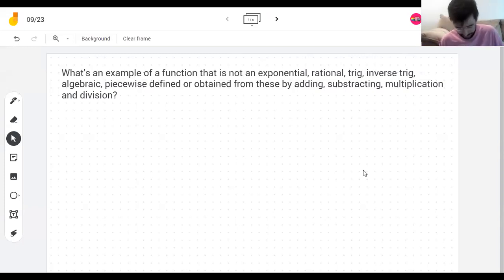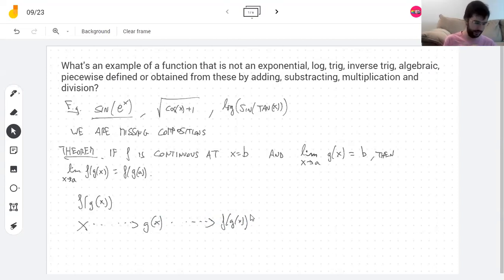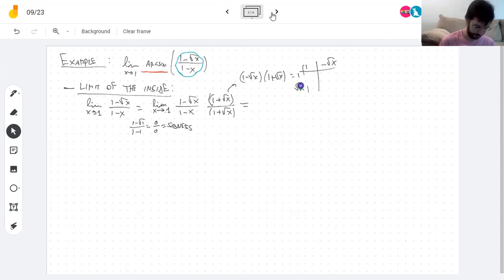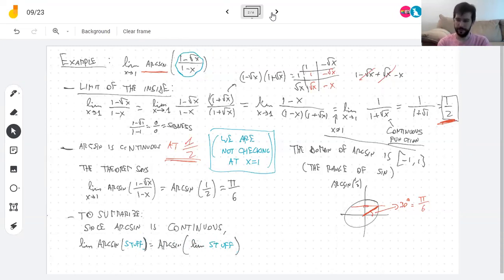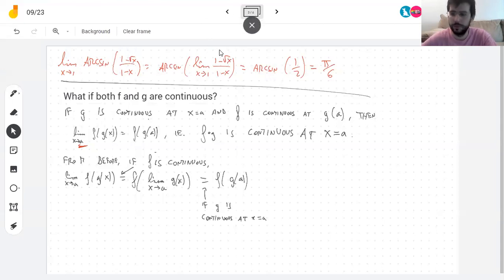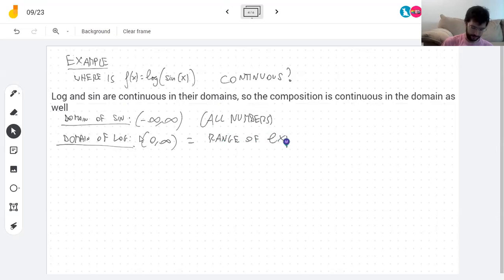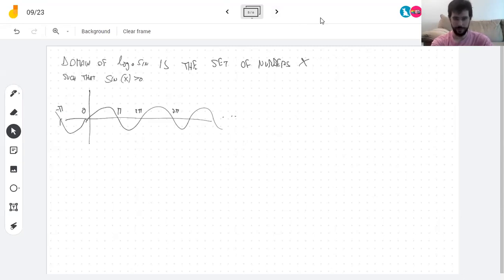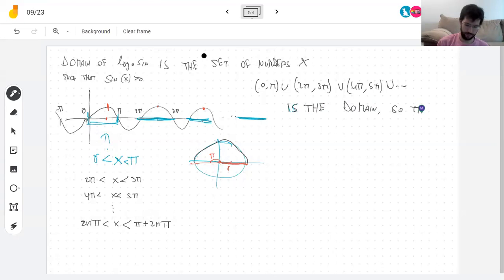9/23 Composing continuous functions